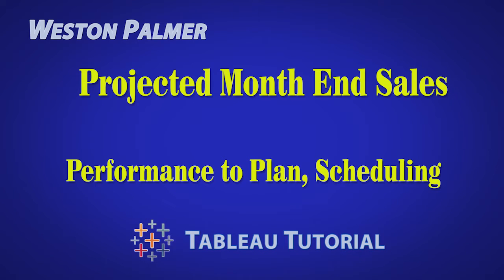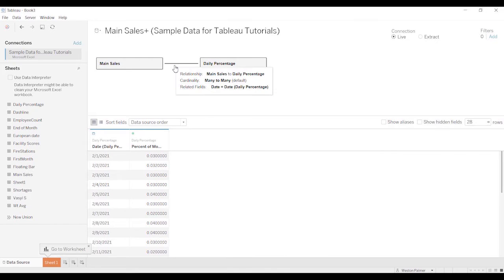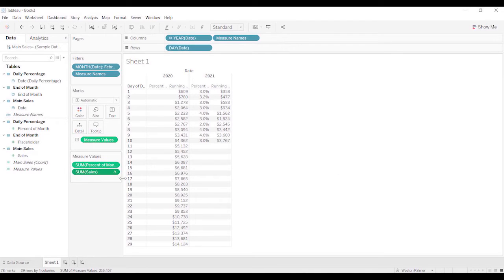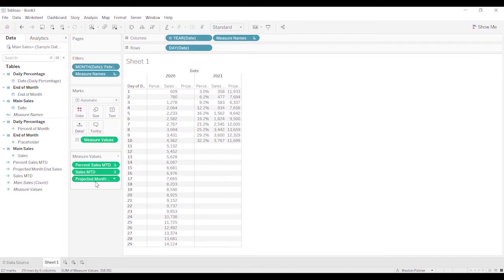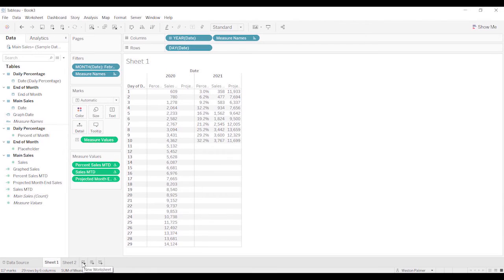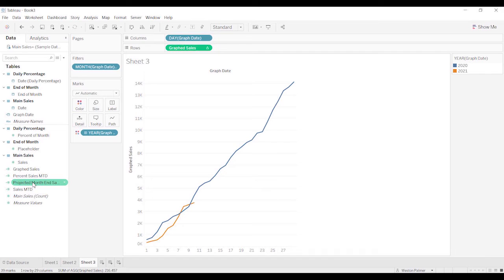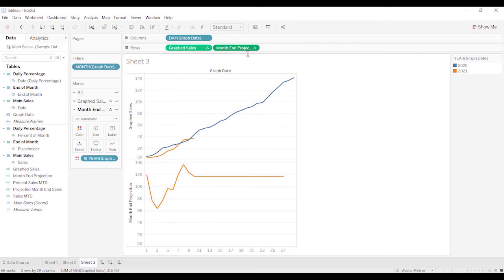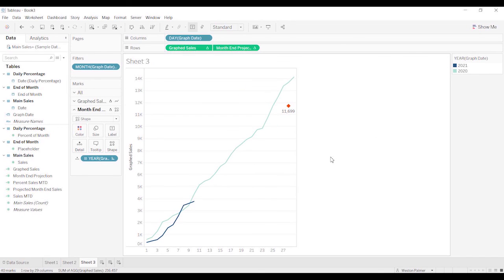Tableau Tutorial - Projected Month End Sales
I quickly show you how to generate a chart showing a projected month end value (sales, quantity, other) based on performance to date. You will need to do a full outer join with a helper table and utilize running total formulas as well.  You'll see a technique for combining dates from different data sets.  A lot to see, which is why it is a longer video.  Enjoy!